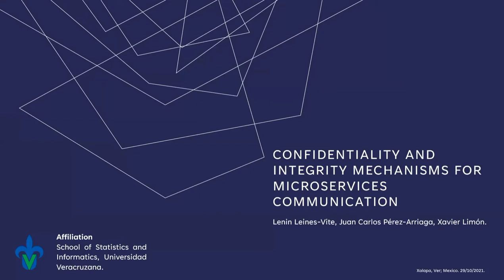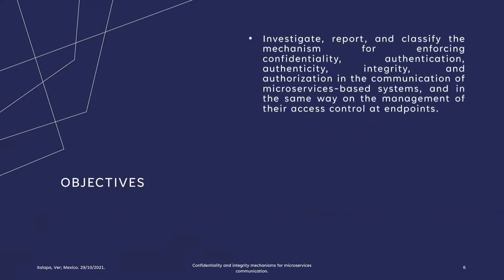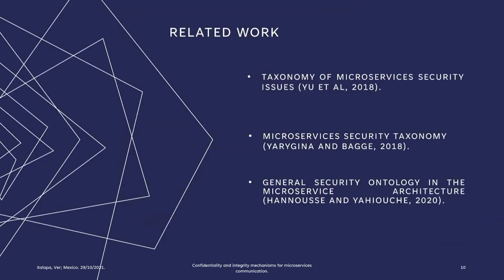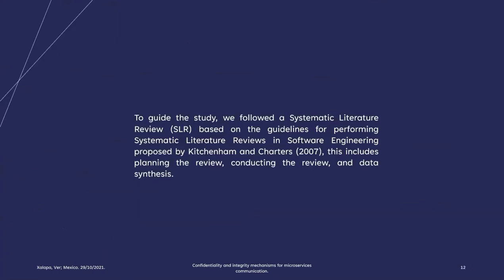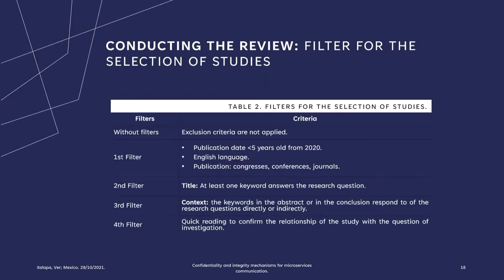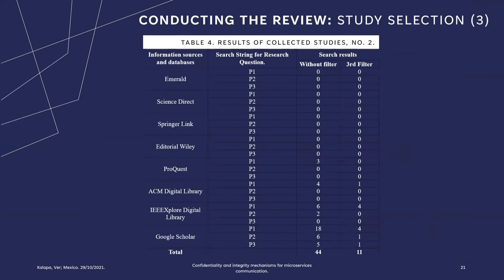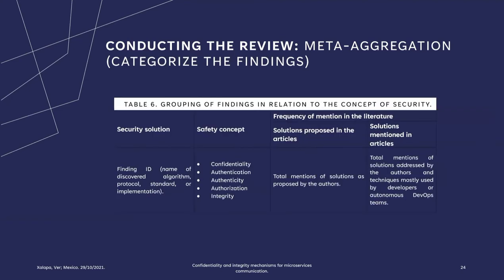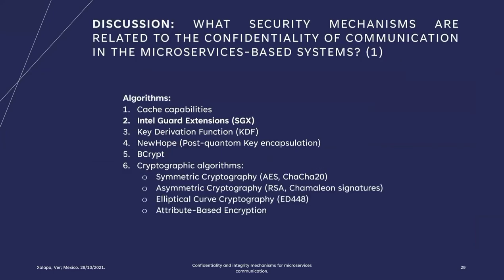Intelligent Speed Adaptive System using Image Regression Method for Highway and Urban Roads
Tittle : Intelligent Speed Adaptive System using Image Regression Method for Highway and Urban Roads

Authors
Bhavesh Sharma1 and Junaid Ali2

ABSTRACT
Intelligent Speed Adaptive System (ISAS) is an emerging technology in the field of autonomous
 vehicles. However, the public acceptance rate of ISAS is drastically low because of several
downfalls i.e. reliability and low accuracy. Various researchers have contributed methodologies
to enhance the traffic prediction scores and algorithms to improve the overall adaptability of
ISAS. The literature is scarce for Image Regression in this range of application. Computer
vision has proved its iota in stream of object detection in self-driving technology in which most
of the models are assisted through the complex web of neural nets and live imaging systems. In
this article, some major issues related to the present technology of the ISAS and discussed new
methodologies to get higher prediction accuracy to control the speed of vehicle through Image
Regression technique to develop a computer vision model to predict the speed of vehicle with
each frame of live images.
Vision, Automotive.